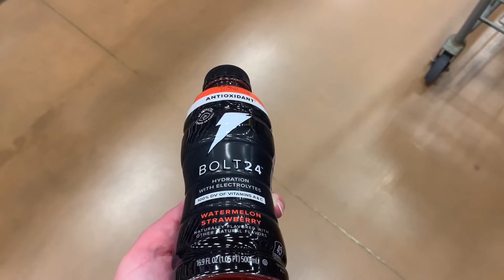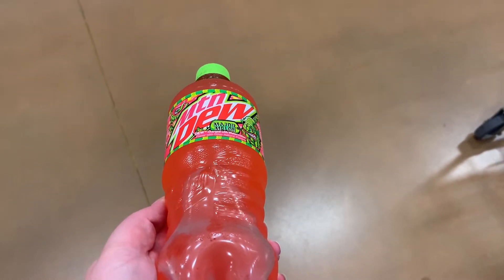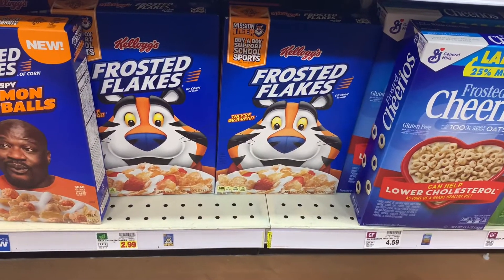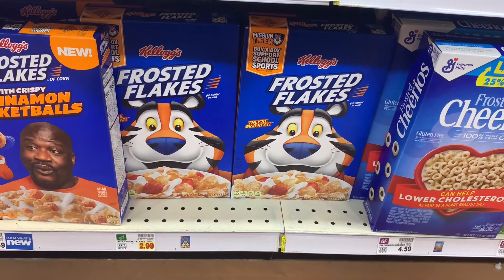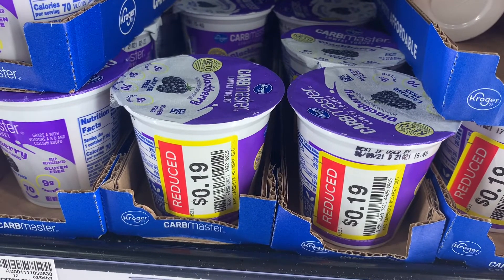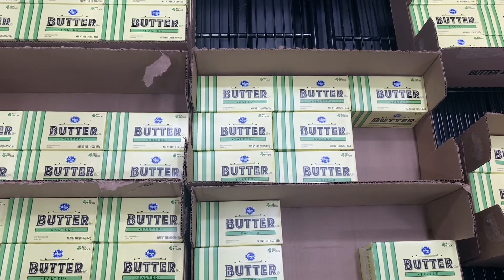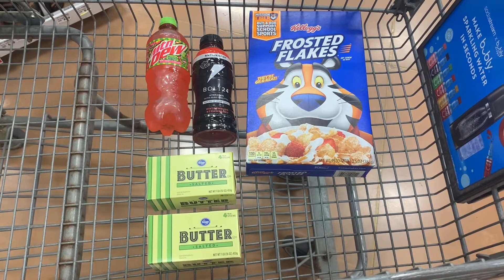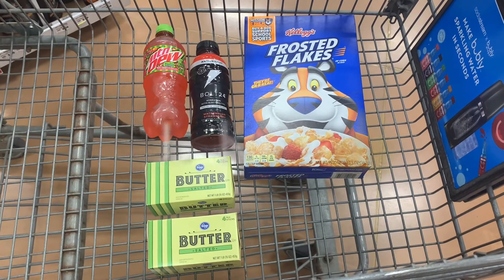🛒 UNBELIEVABLE KROGER DEALS THIS WEEK‼️ KROGER COUPONING THIS WEEK | KROGER CLEARANCE | KROGER DEAL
Come with me to Kroger as I found so many great deals! So many great options including yogurt, cereal, soft drinks, Gatorade, butter and Mountain Dew!